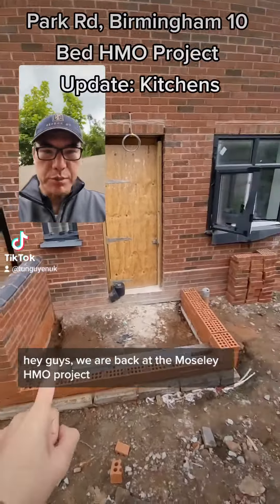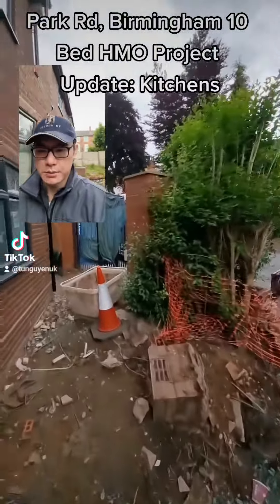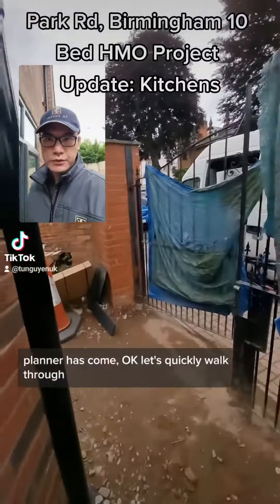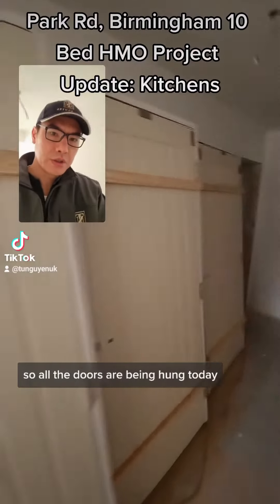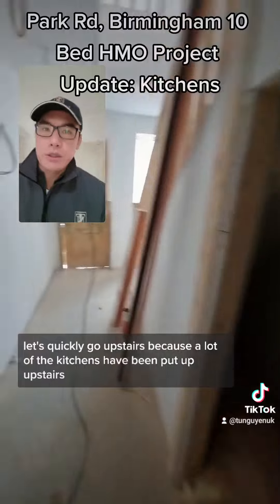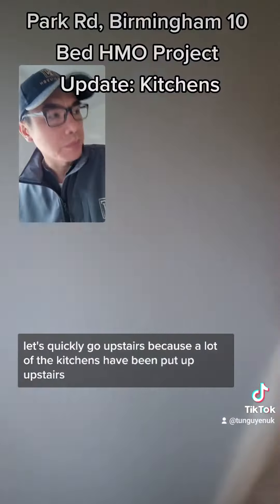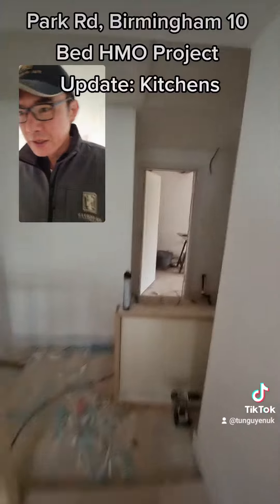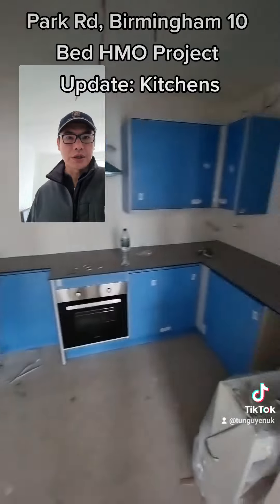Park Rd, Birmingham 10 Bed HMO Project Update: Kitchens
Tu Nguyen

TikTok. @TuNguyenUK